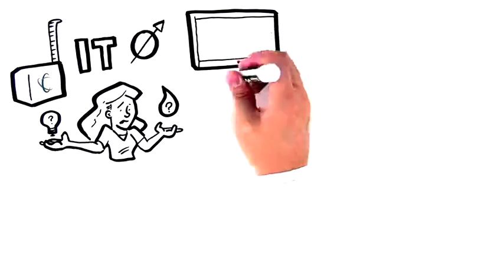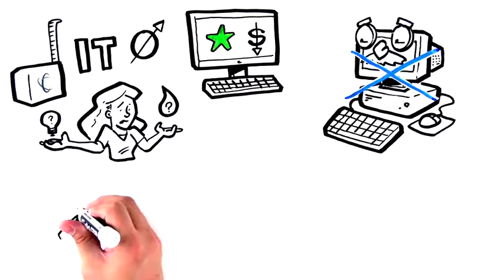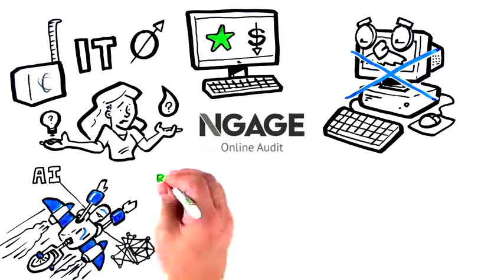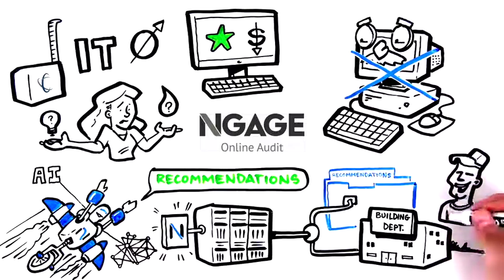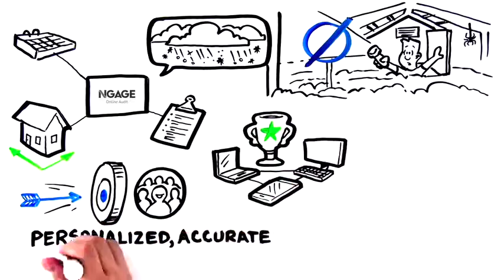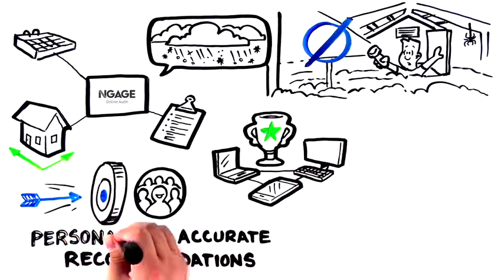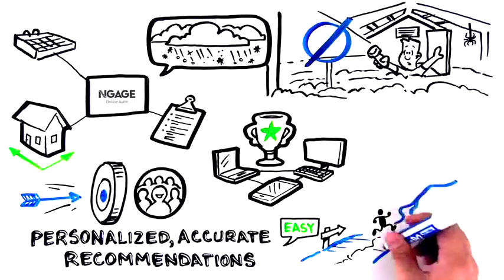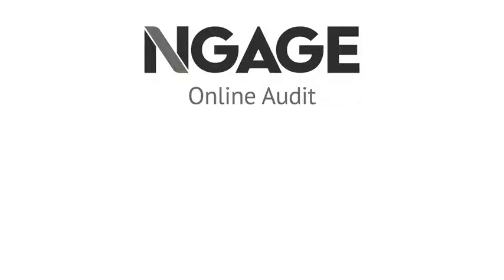NGAGE Online Auditing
Help your customers control their energy and water usage while making their lives easier with NGAGE Online Auditing!